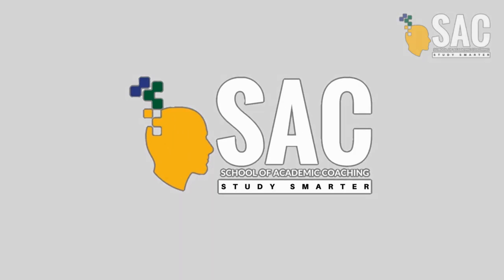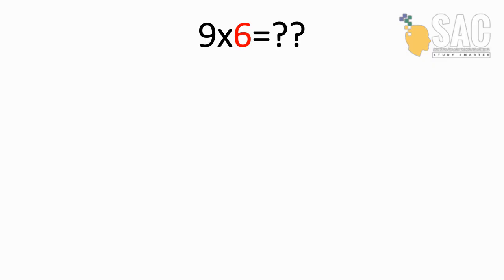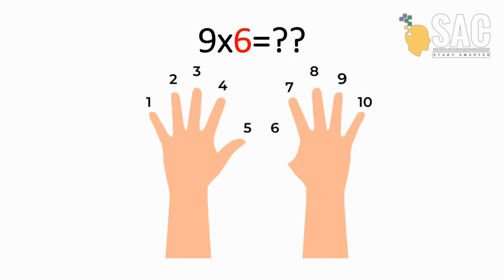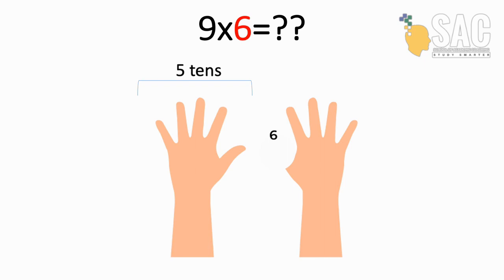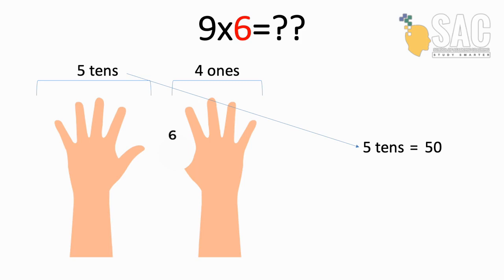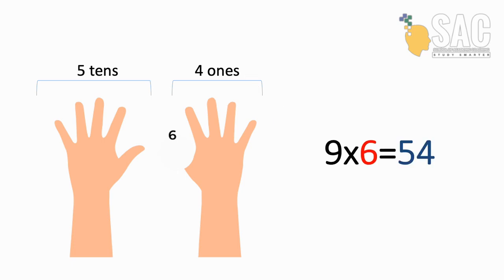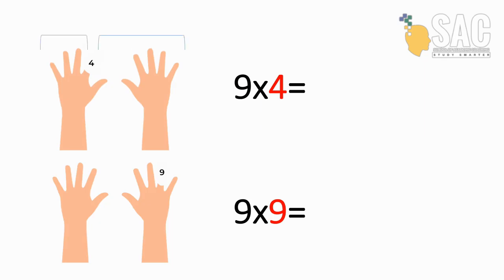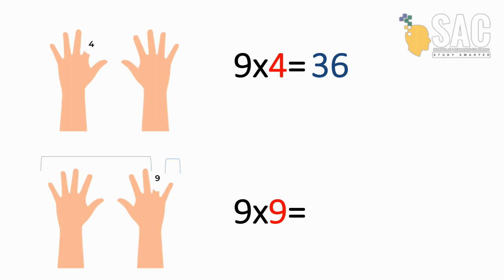Learn your 9 Times Tables Using ONLY Your Hands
This trick will make learning 9 times tables easy!
All you need is your hands and THAT'S IT.
For more tips and tricks stayed tuned for more videos from us :)
Facebook @School of Academic Coaching